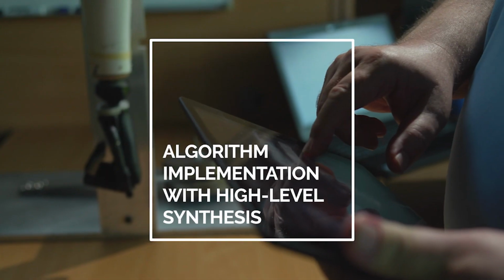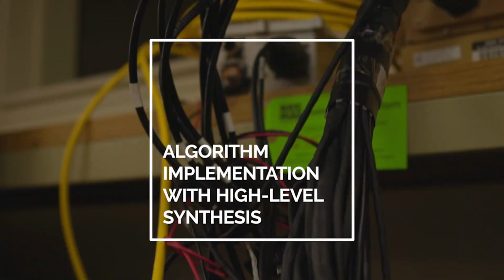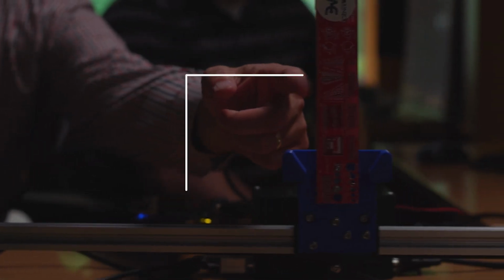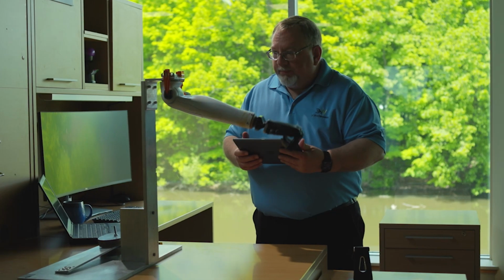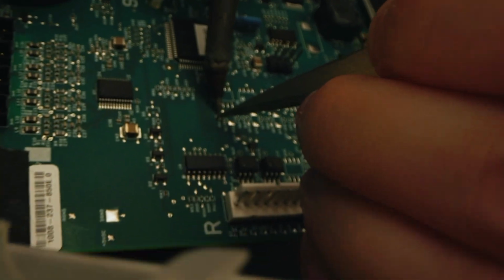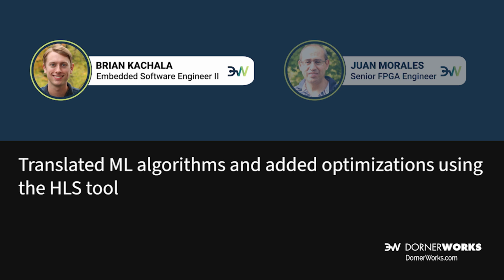Accelerate development of high-performance systems on FPGA platforms with High-Level Synthesis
Today's powerful FPGAs enable developers to reduce the size, weight and power of previously bulky systems, which are then embedded in vehicles, satellites, and used in other innovative applications.

In this video we will hear from DornerWorks embedded software engineer Brian Kachala and Senior FPGA Engineer Juan Morales, who will talk about using the AMD Xilinx High-level Synthesis tool to optimize and accelerate algorithms on Xilinx FPGAs like the RFSoC and Versal. By allowing developers to work at a higher level of abstraction and automatically generating FPGA-optimized RTL code, HLS can significantly speed up the development process and help achieve faster and more efficient implementations.

DornerWorks engineers are developing a component of one of those systems using the RFSoC as a foundation. As an AMD Xilinx Premier partner, DornerWorks has served as a launch partner in accelerating applications for the RFSoC and Versal platforms.